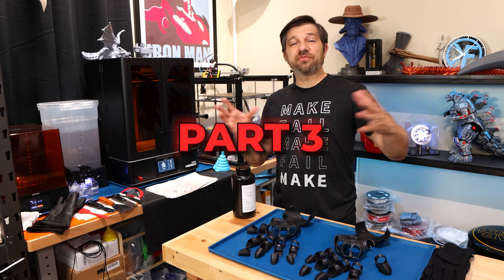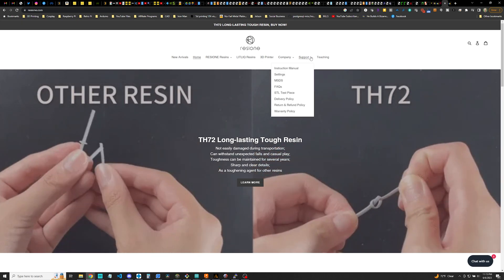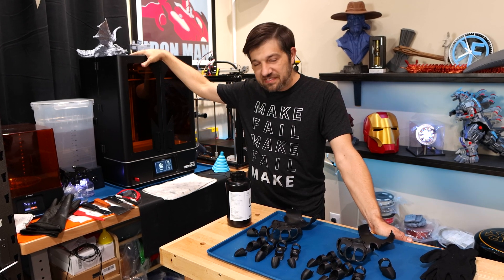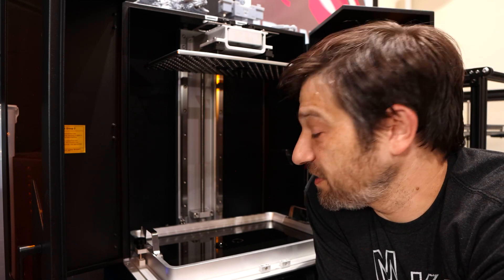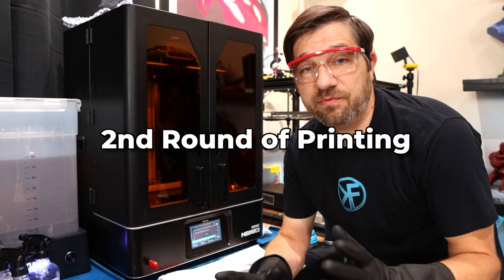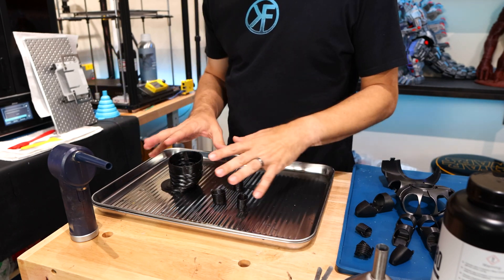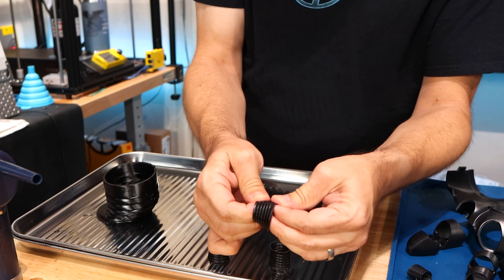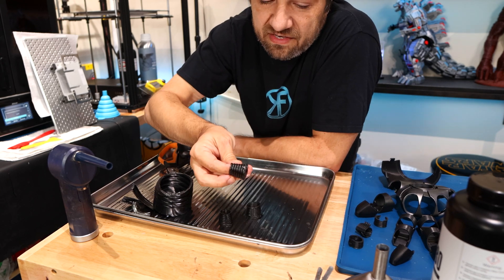Flexible Resin 3D Printing Functional, Wearable Parts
Welcome to another exciting 3D printing project: crafting Iron Man components using flexible components for added realism. This video documents the journey, showcasing the process of 3D printing these parts, experimenting with different materials, and ensuring they fit just right.

This video covers trying out Resione's F80 elastic resin, a material that is well-known for its challenging printing process. The video walks you through adjusting slicer settings, overcoming unexpected challenges, and testing the prints for both durability and flexibility.

Whether you're an avid cosplayer, a 3D printing enthusiast, or just casually interested, this advanced prop-making journey has something for you.

Printer:
Phrozen Sonic Mega 8K

Buy my NEW t-shirt!
Short Sleeve
Long Sleeve